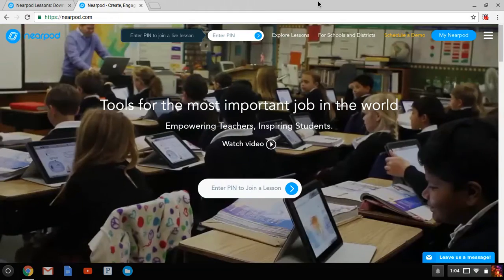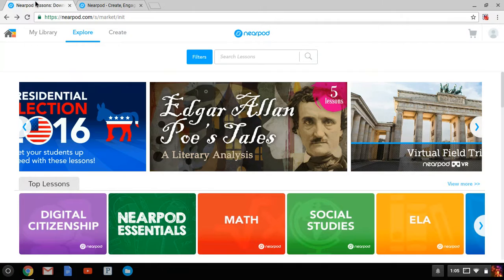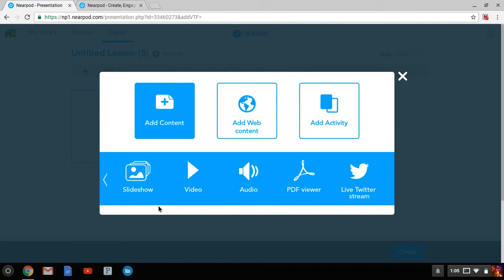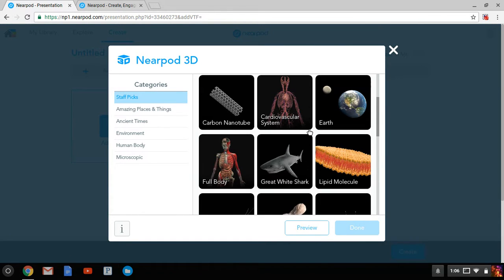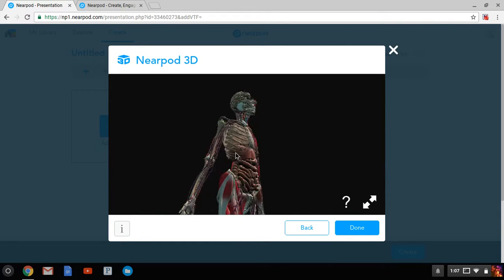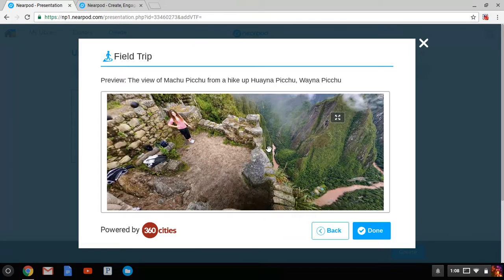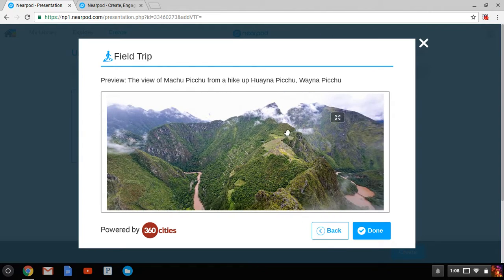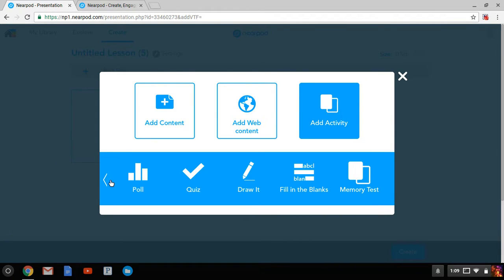NatalieBecerra Nearpod Tool Share